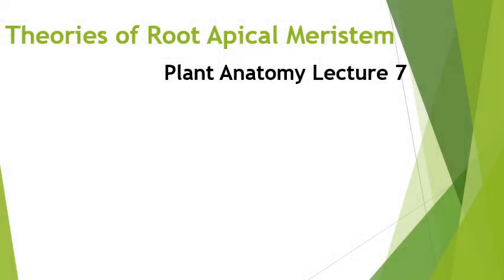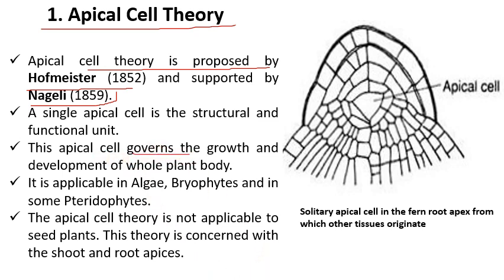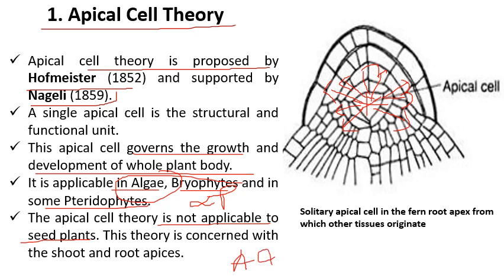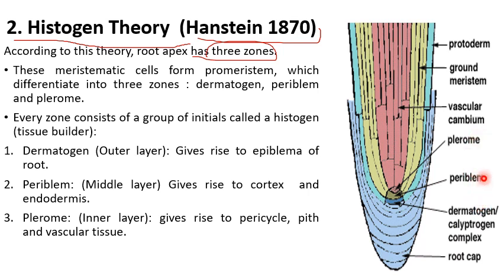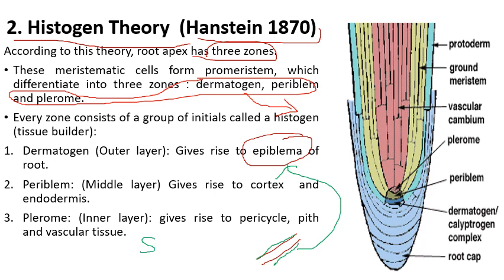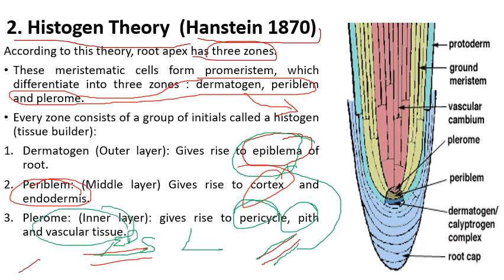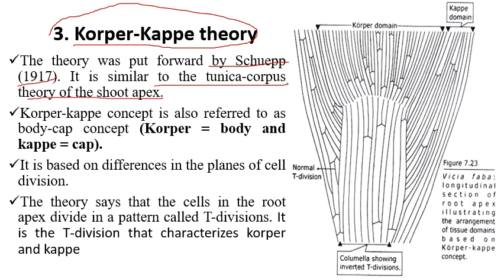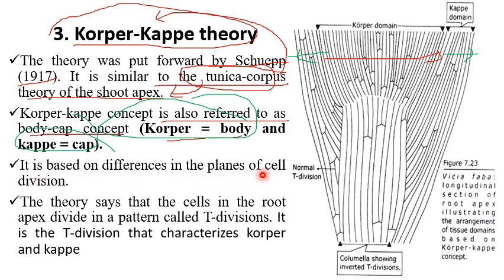Theories of Root Apical Meristem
This video explain about Plant Anatomy i.e Apical Cell Theory
Histogen Theory
Korper-Kappe theory
Columella
Calyptrogen
Quiescent Centre
 Unit- IV. Botany Bsc II Semester of Manipur University.